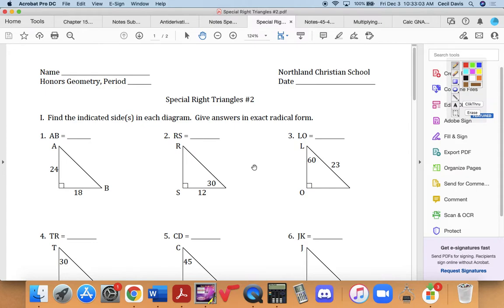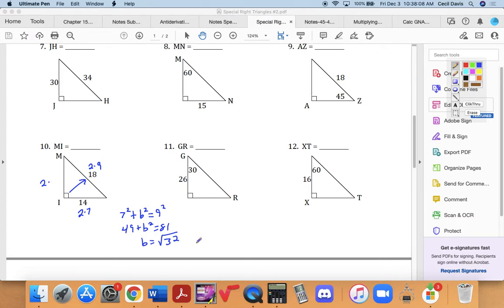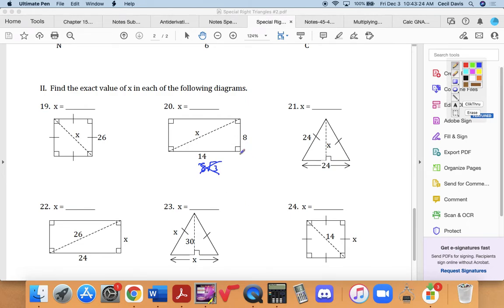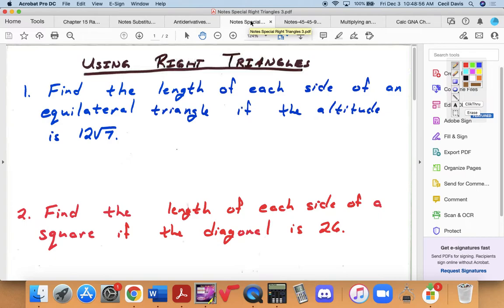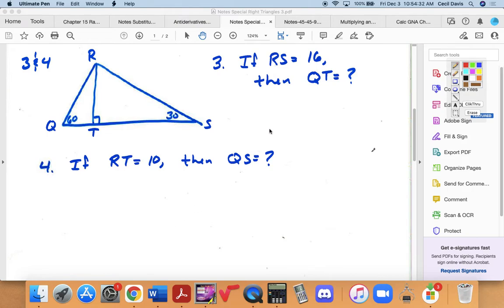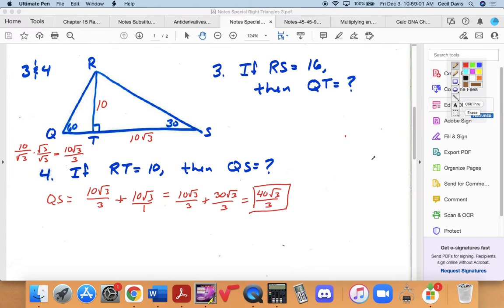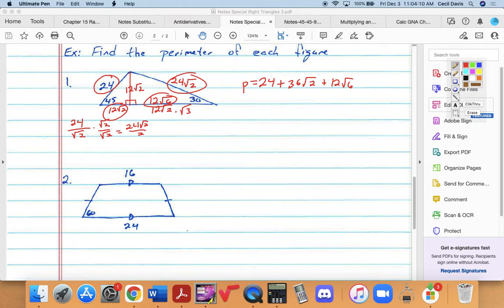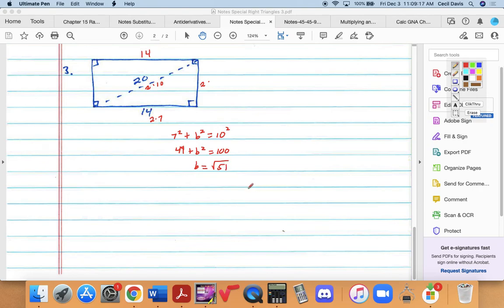H Geom Dec 3